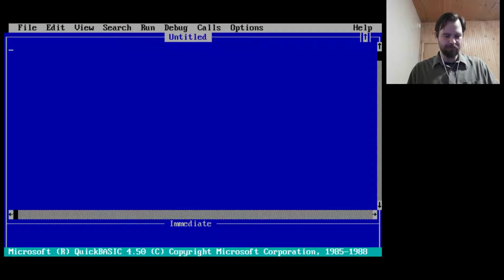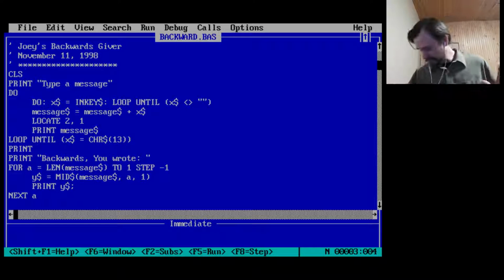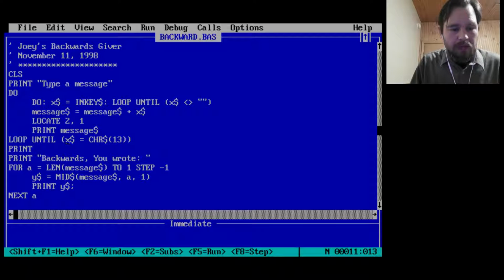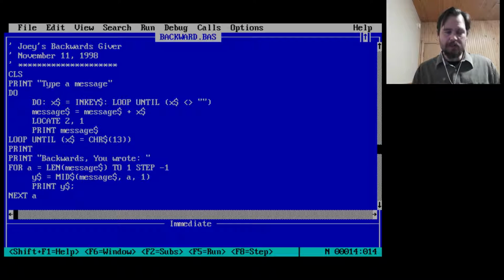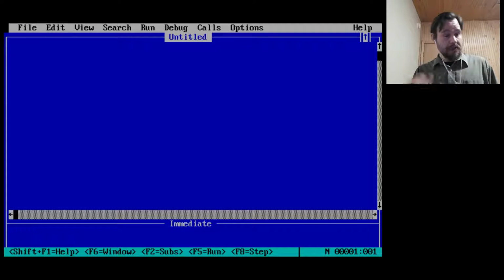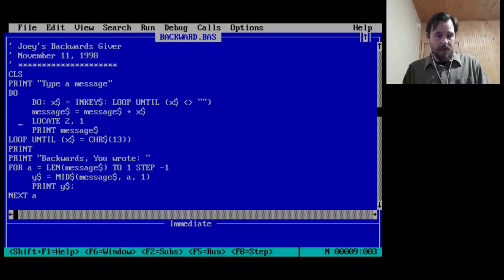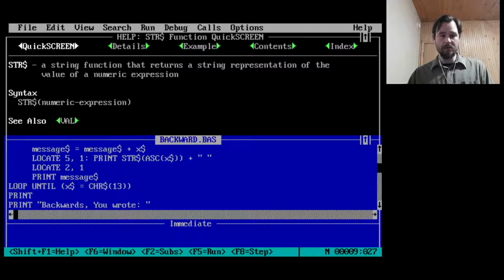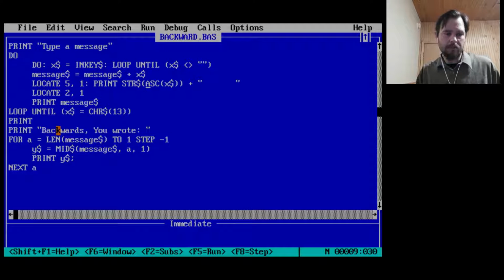36 - Backward.BAS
Come and join me for an adventure in a program I wrote very early on in my journey. We learn how to make text go backwards! :gasp!: